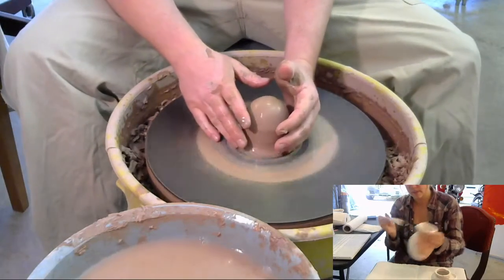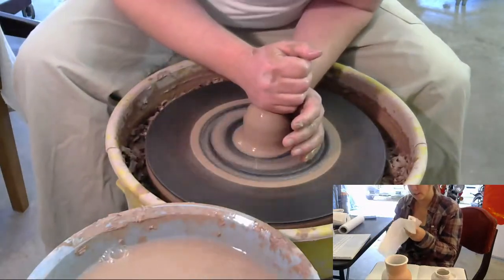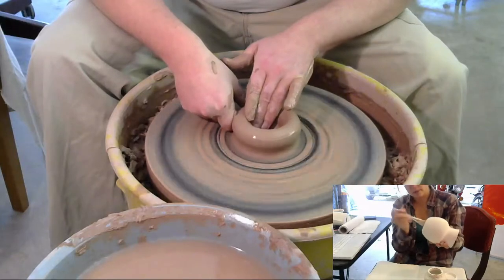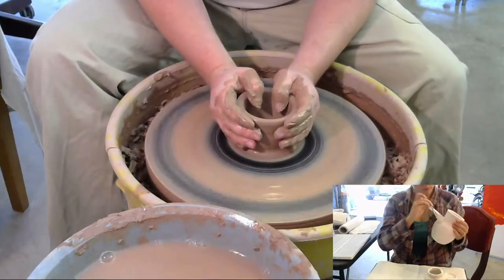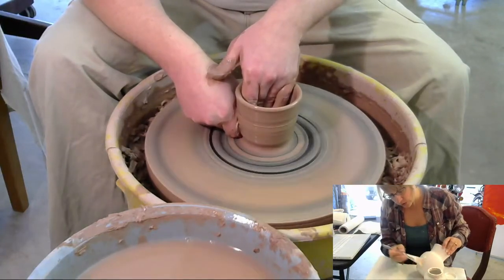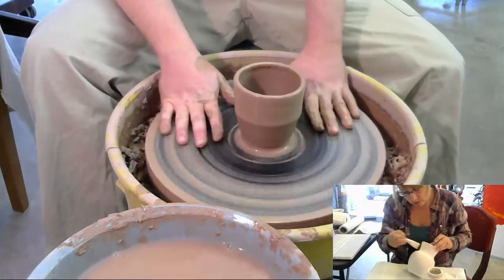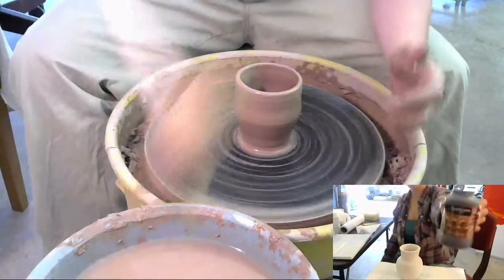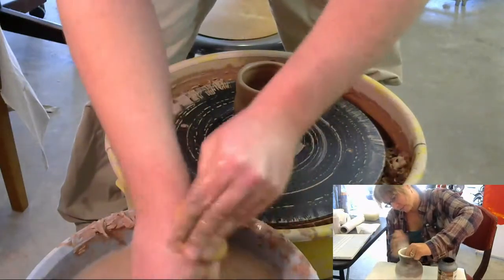Throwing Pottery - Forming a Coffee Mug - Handle added off stream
This is more cylinder forms, that turn into coffee mugs.  I made 3 different types of cylinders from this stream.